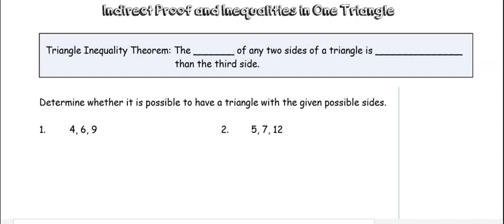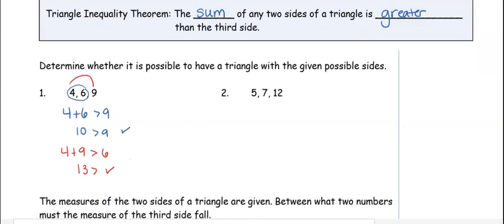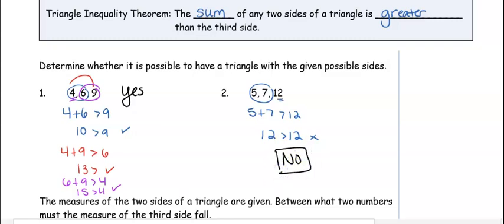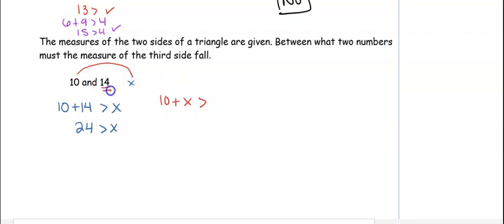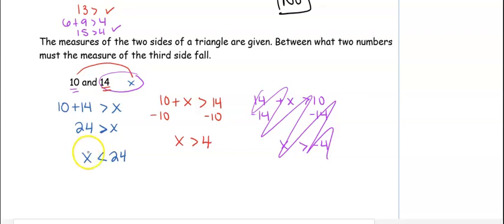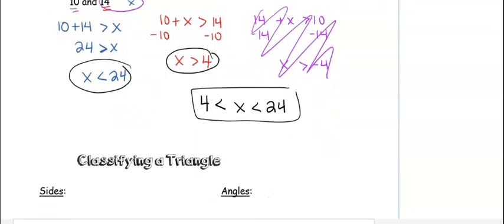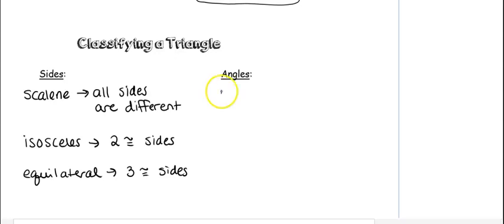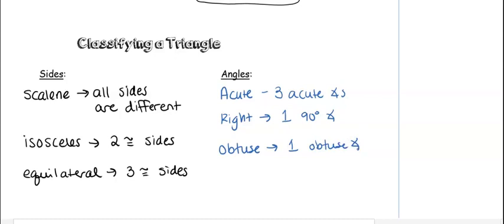Day 1 Video Making a Triangle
triangle inequality theorem and classifying triangles